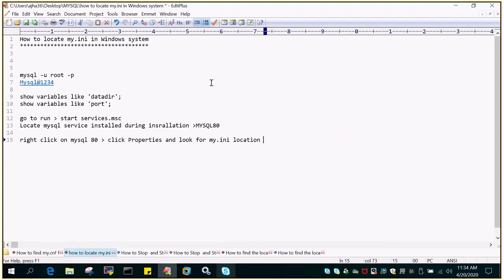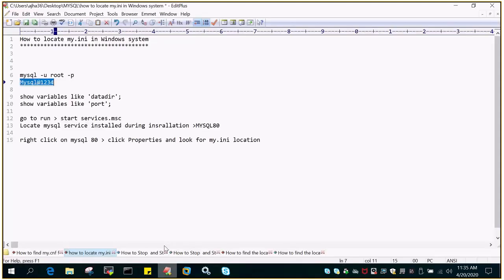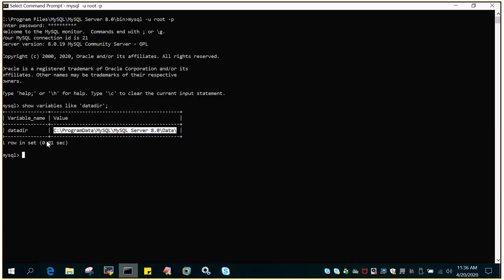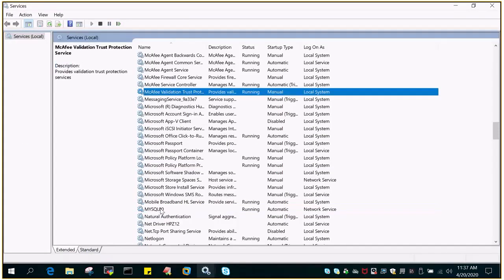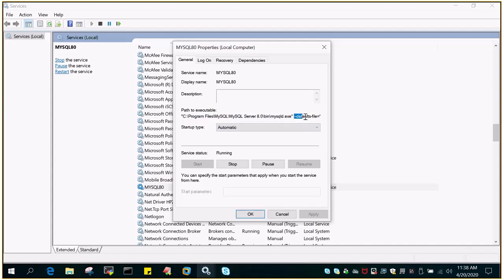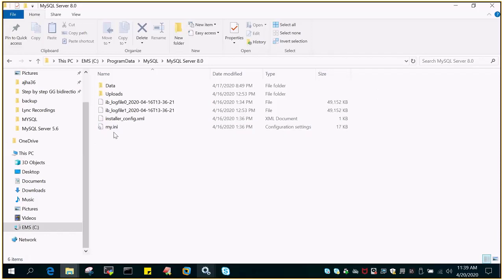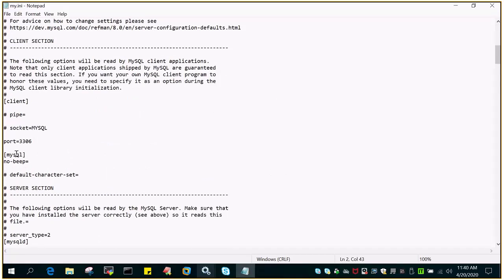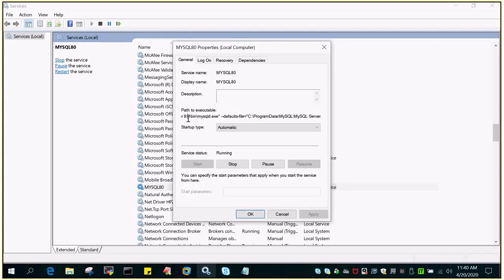MySQL : my.ini file in mysql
MySQL : How to locate my.ini in Windows system

Mysql@1234

show variables like 'datadir';
show variables like 'port';

go to run # start services.msc
Locate mysql service installed during insrallation # MYSQL80

right click on mysql 80 # click Properties and look for my.ini location